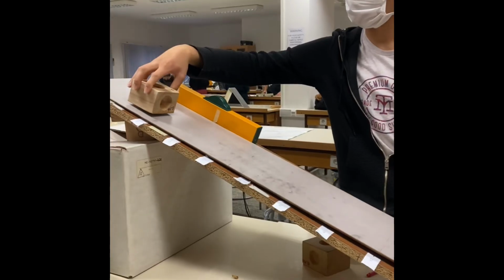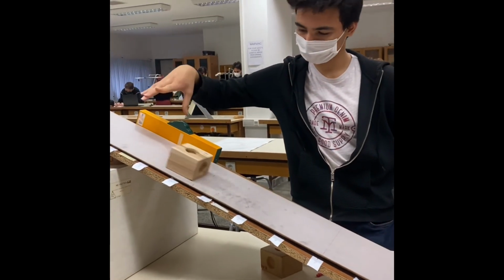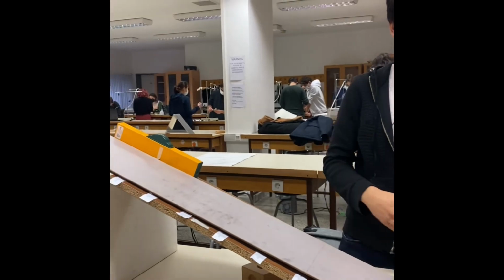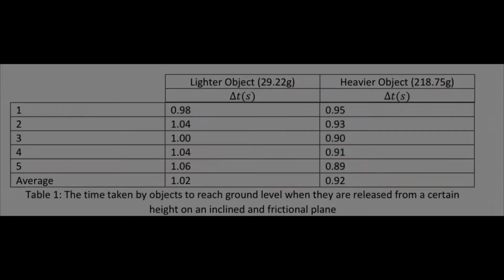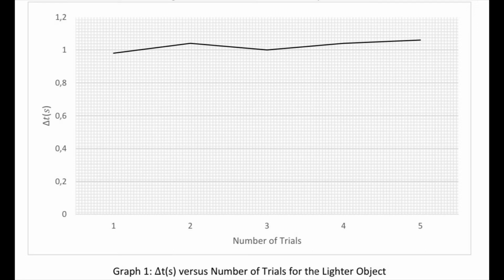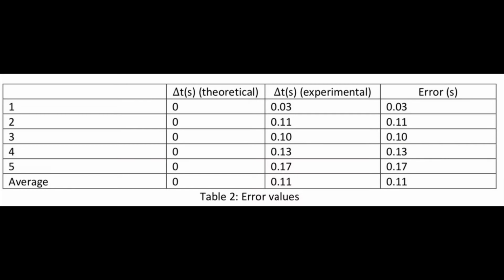Bilkent University PHYS-101 Project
Alper Özdemir Phys-101 project